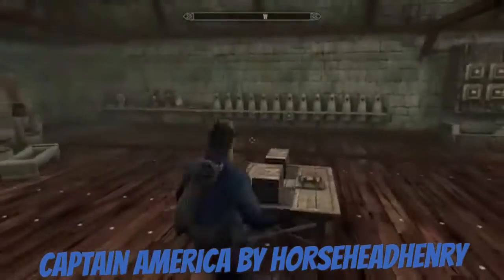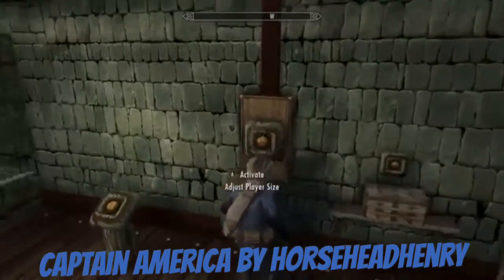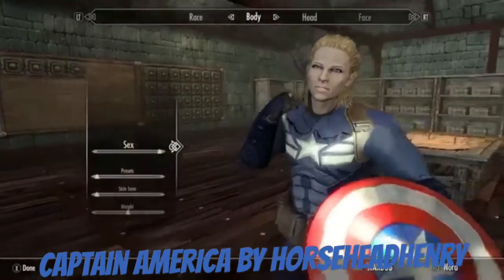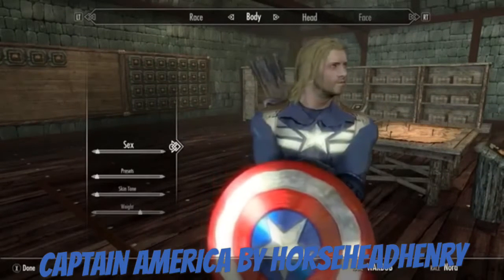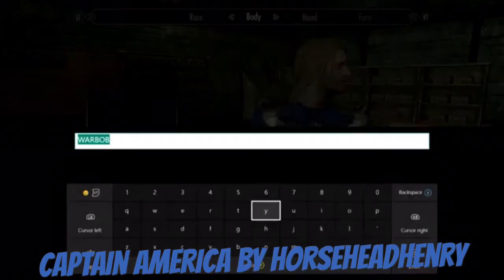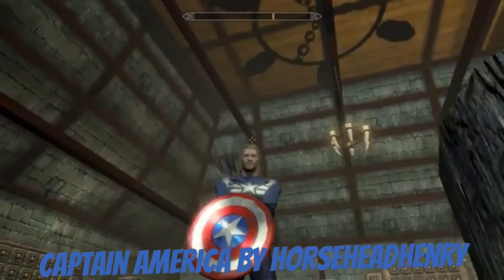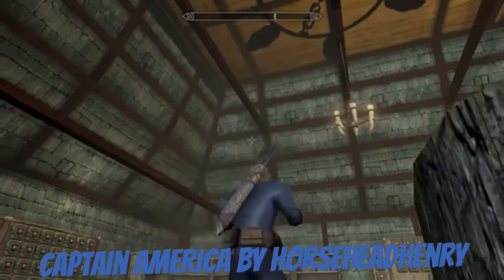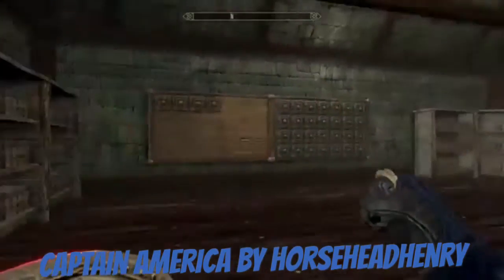Skyrim SE Xbox One Mods|Captain America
Captain America by
HORSEHEADHENRY